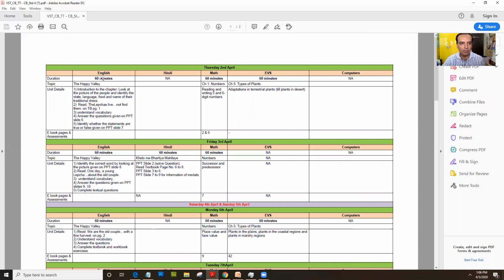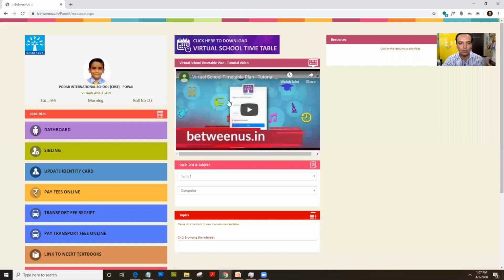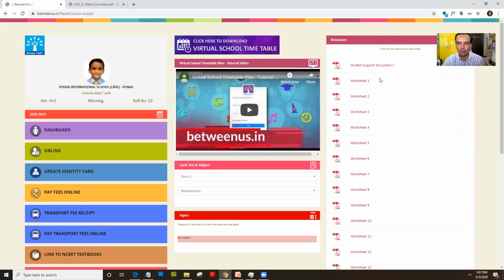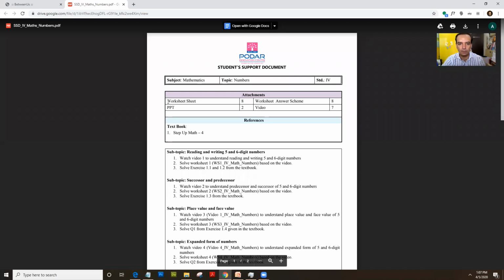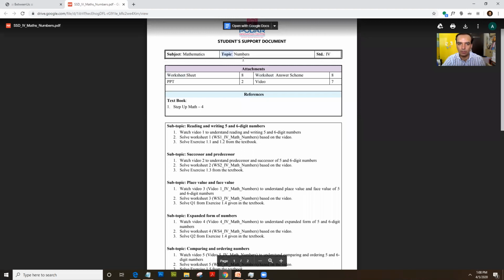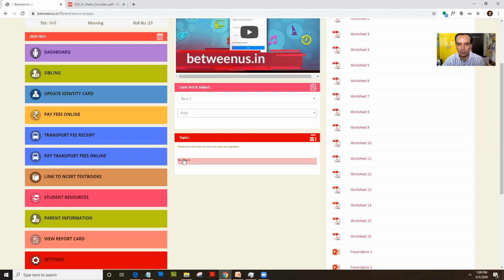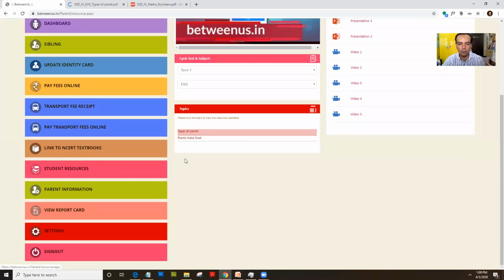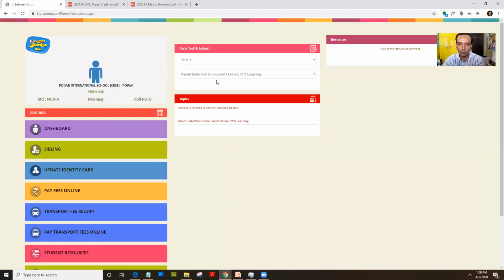Virtual School Time Table for students of Podar Education Group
A small tutorial video as to how can the students of Podar International Schools access the Virtual School Time Table and Student Support Document on betweenus.in